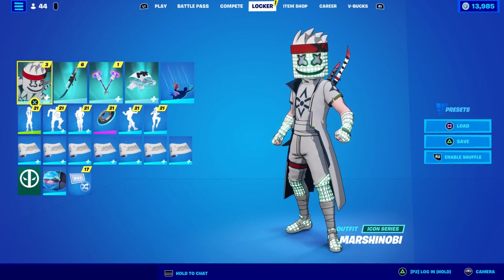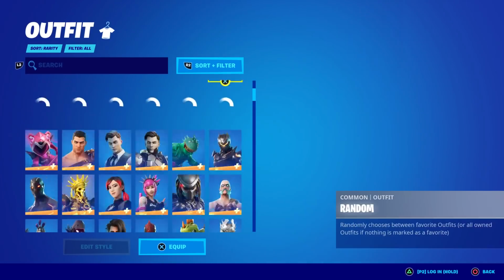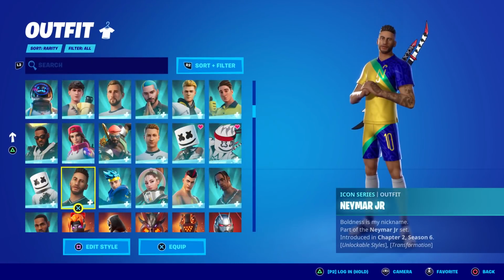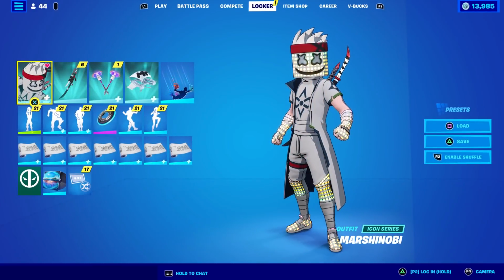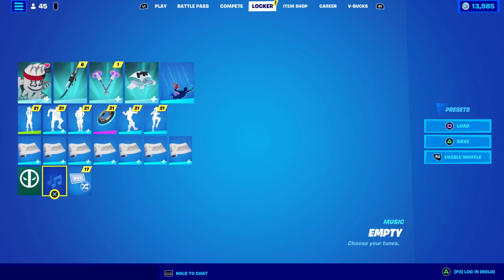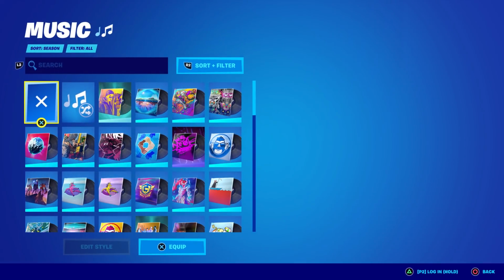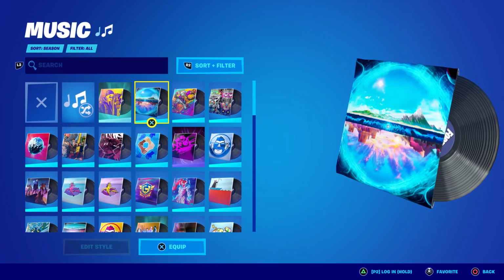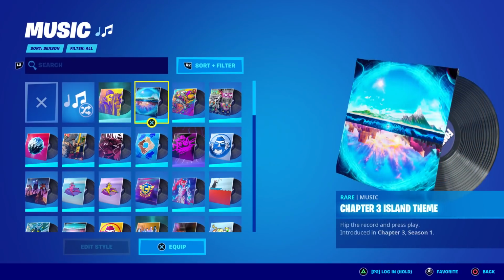Fortnite SECRETLY Added THIS To Your Locker!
A free item?  Awesome.